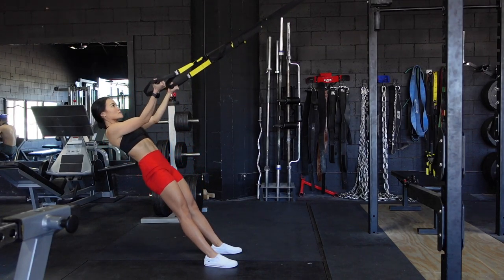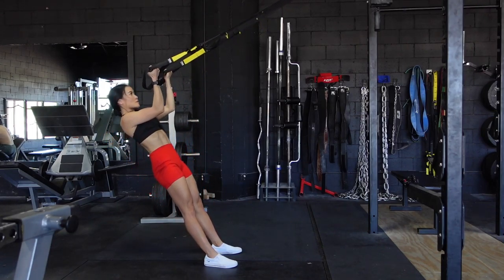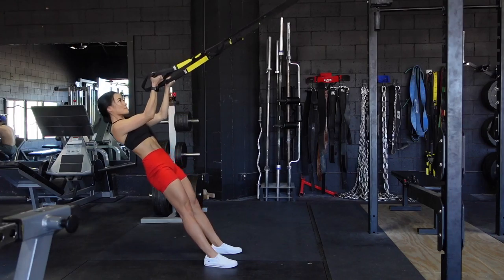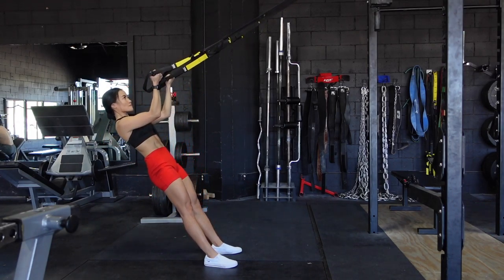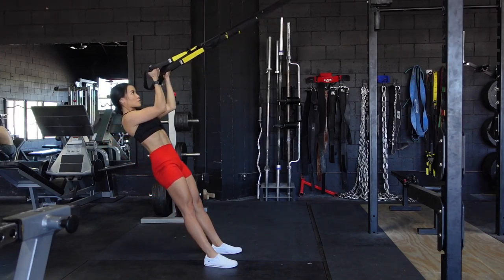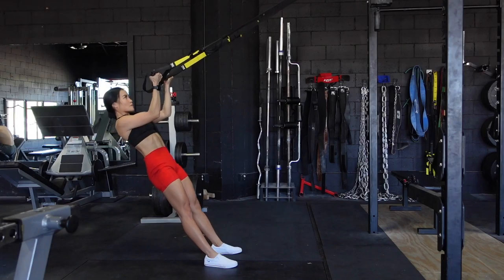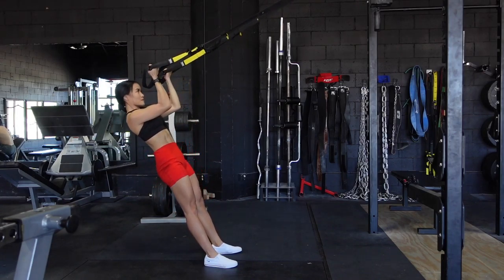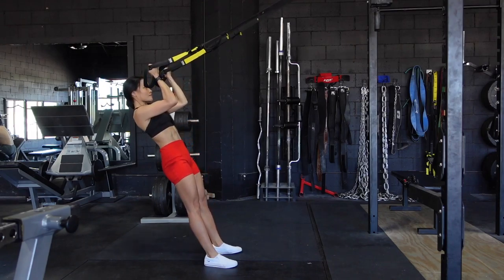TRX Bicep Curls Tutorial | Team Evolve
How to perform The TRX Bicep Curl tutorial with voiceover \ Enjoy!